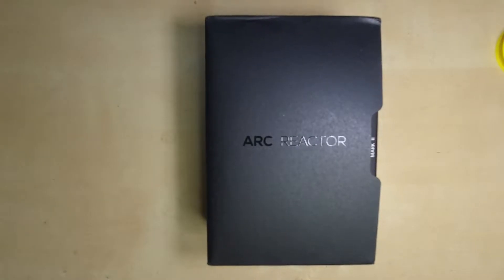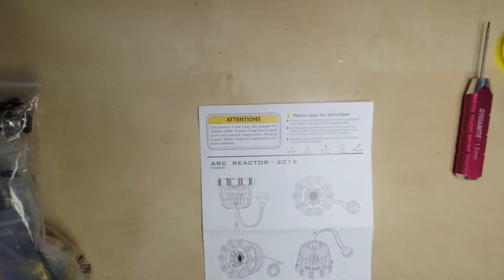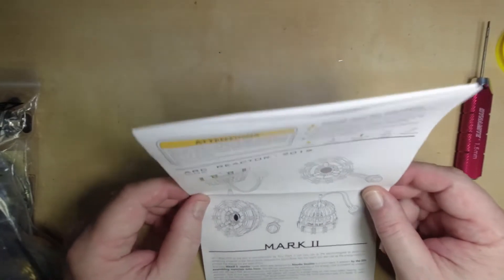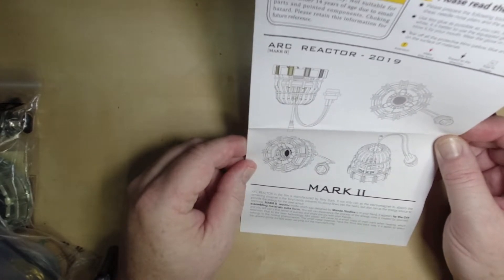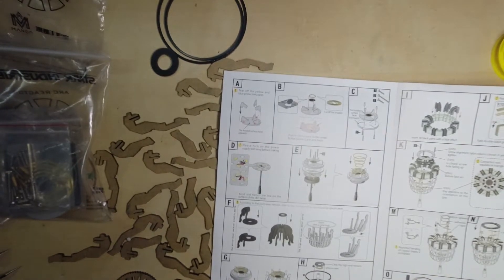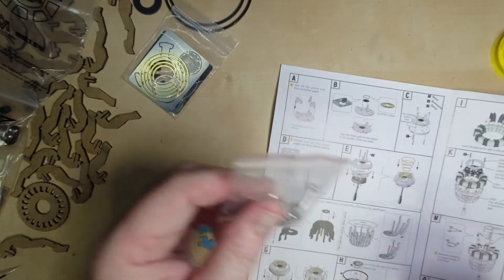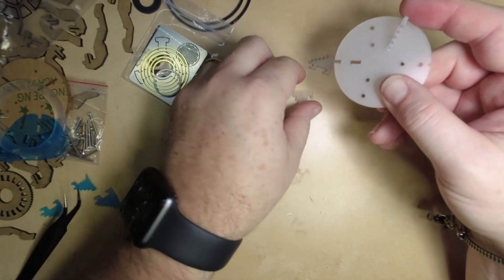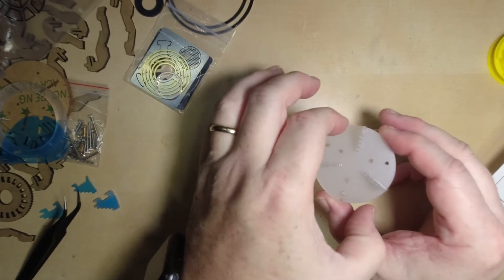Tony Stark Iron Man Arc Reactor Kit ep1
Hey everybody, This is the tony stark AKA Iron Man arc reactor Mark II kit that has glowing LED's in it. I'm going to put this together so you guys can see if it's something you would like to make as well.